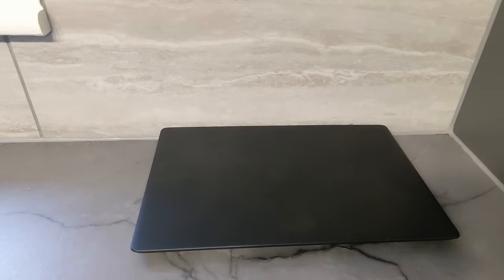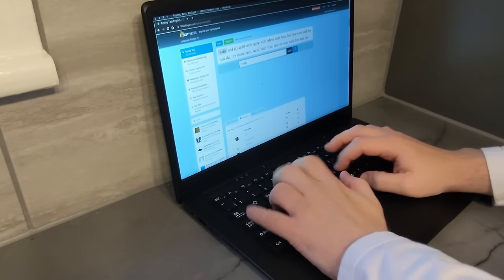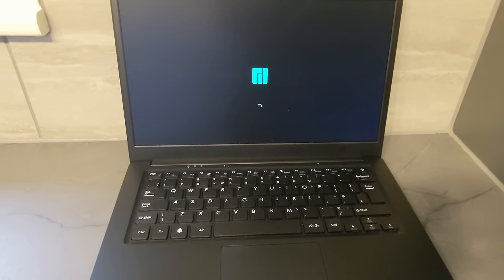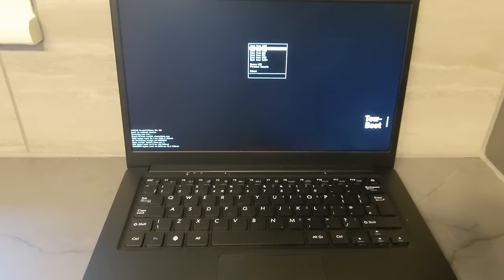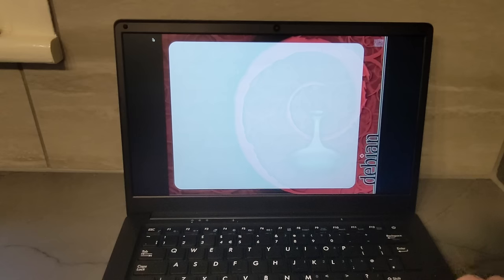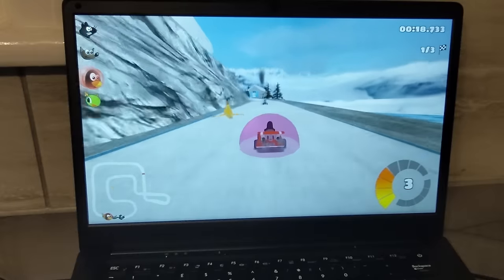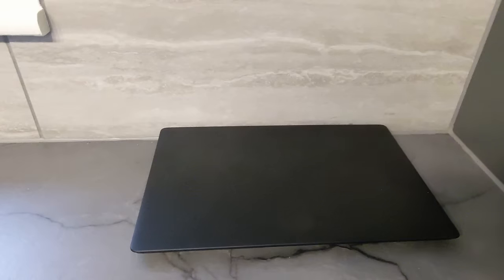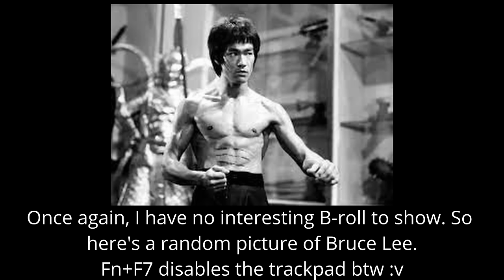PineBook Pro: An Informal Review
Today, we have a look at my new daily driver, the PineBook Pro from Pine64.